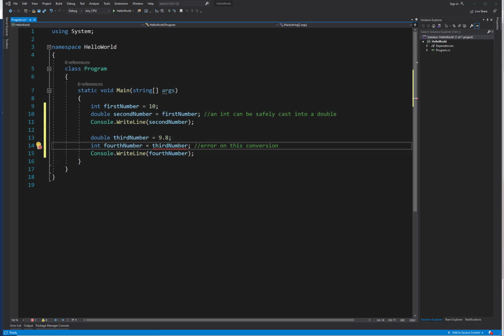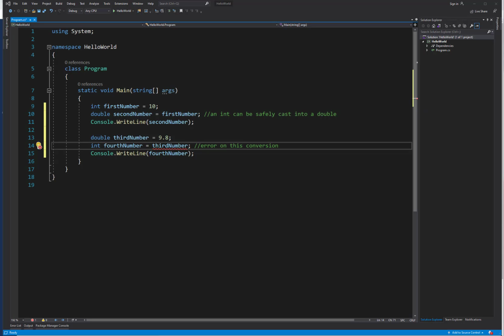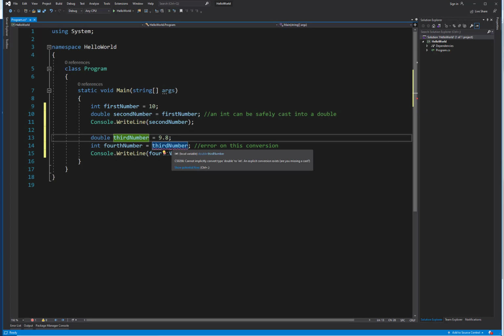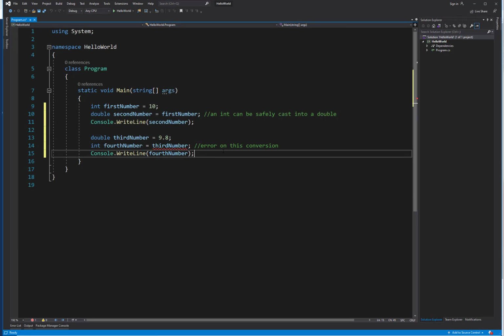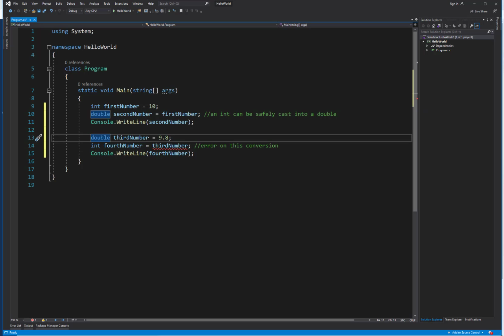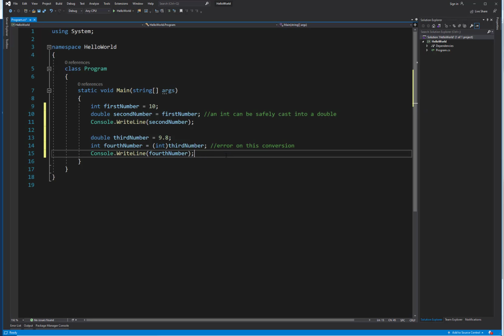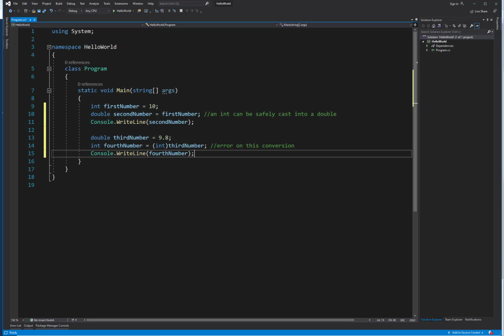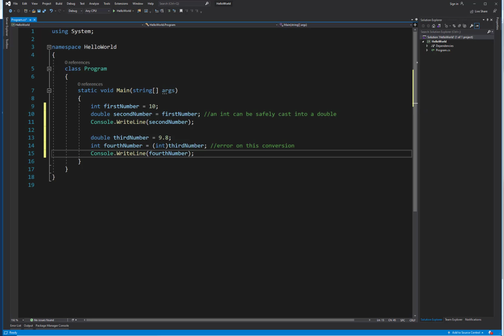Casting numbers implicitly and explicitly in VS2019